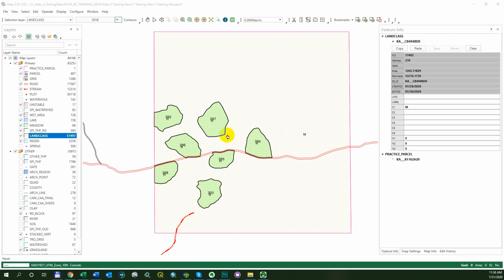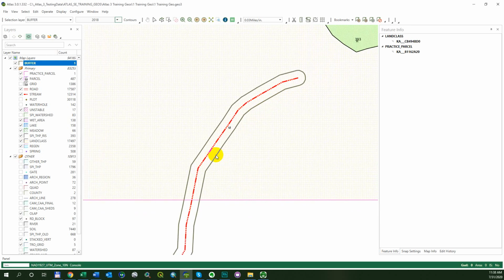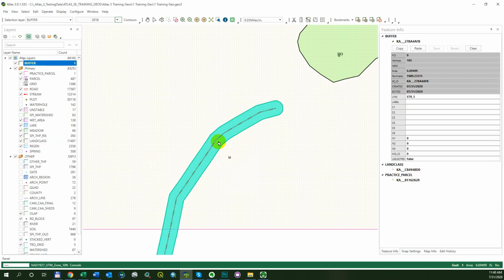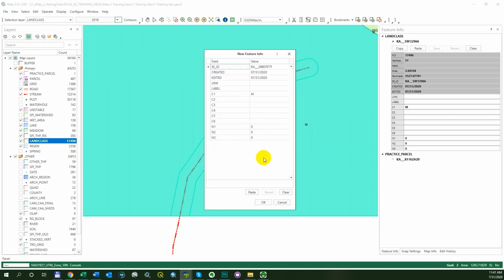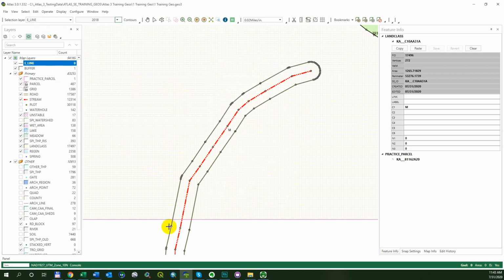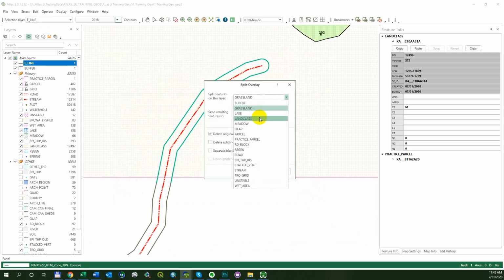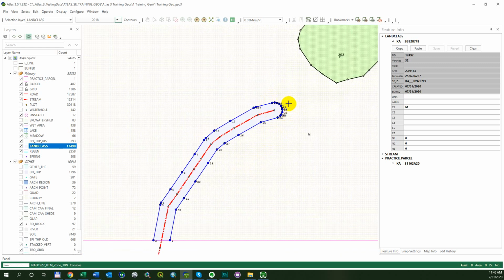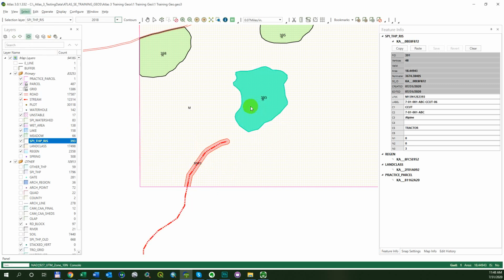Advanced Editing Buffer And Split Overlay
This is the second video for Lesson 4 Topic 4 Practice 2.